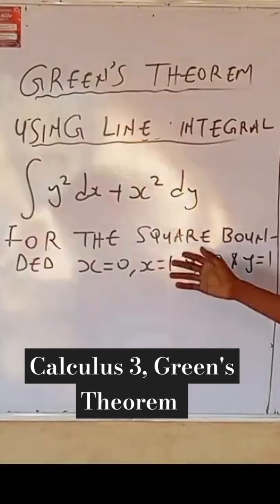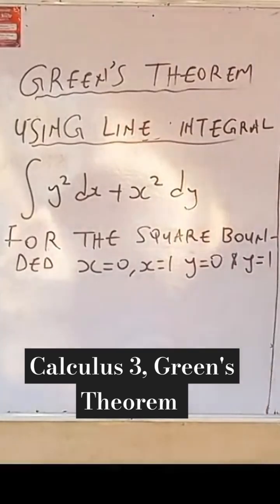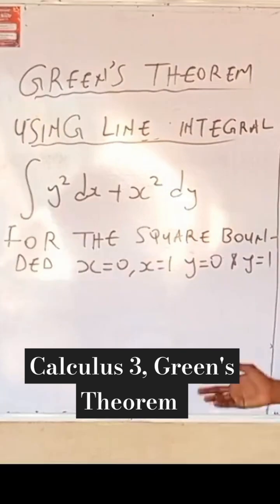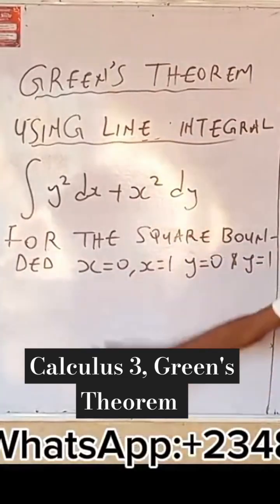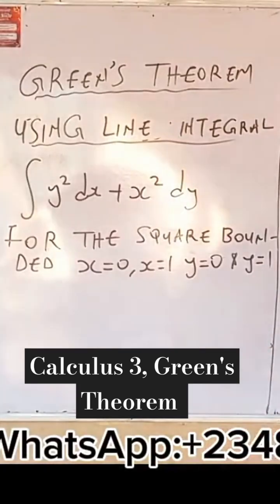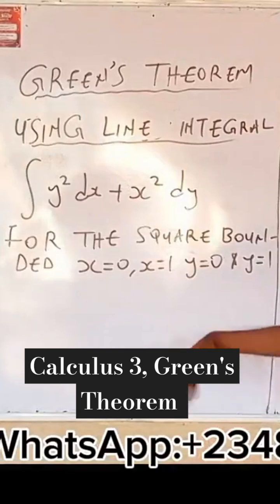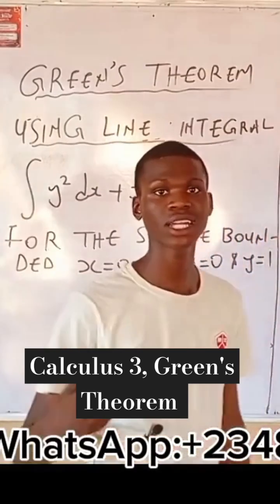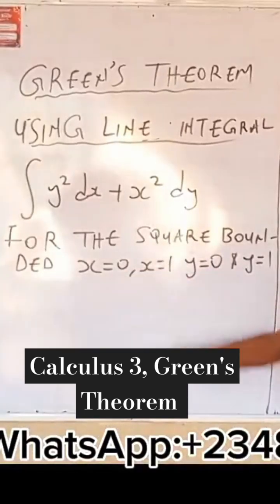Green's Theorem;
in this video, we explore Green’s Theorem, one of the core theorems in vector calculus and Engineering Mathematics. Green’s theorem relates a line integral around a simple closed curve to a double integral over the region it encloses. It simplifies complex calculations and is essential for understanding fluid flow, circulation, and work done by force fields.

This tutorial on Green’s theorem covers:
Statement and explanation of Green’s theorem
Conditions under which Green’s theorem is valid
Applying Green’s theorem to solve line integrals
Examples of using Green’s theorem in engineering problems
Relation of Green’s theorem to Stokes’ and Gauss’ theorems
This is a must-watch for students studying vector calculus, engineering mathematics, and physics.

ChatGPT can make mistakes. Check important